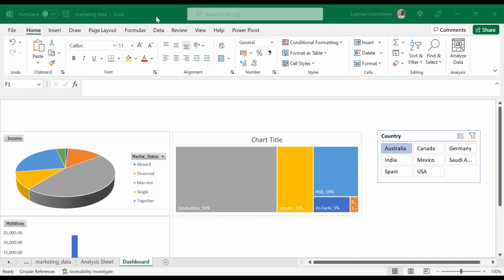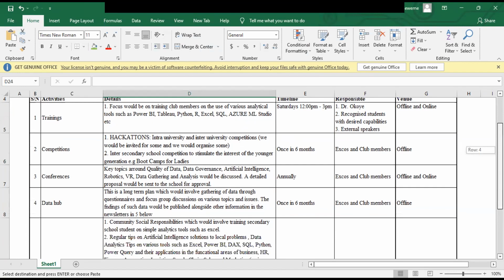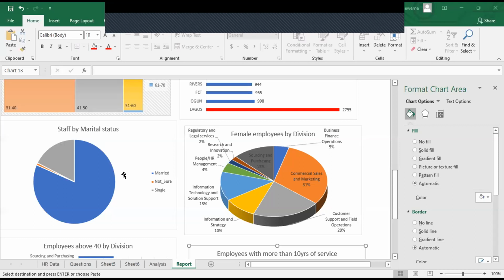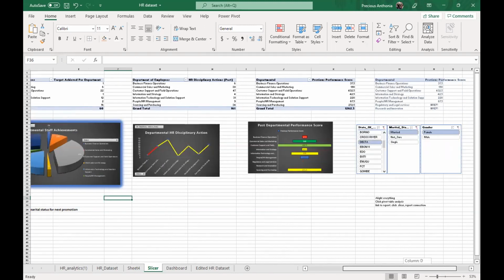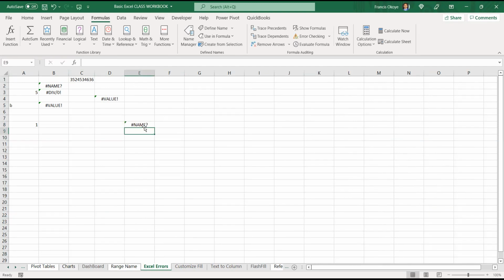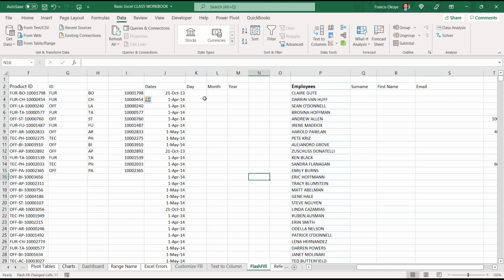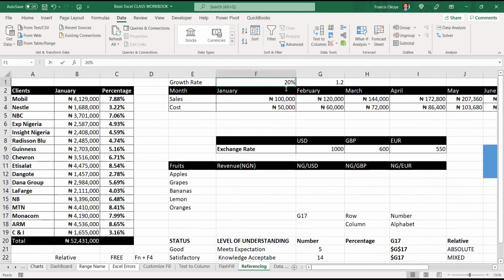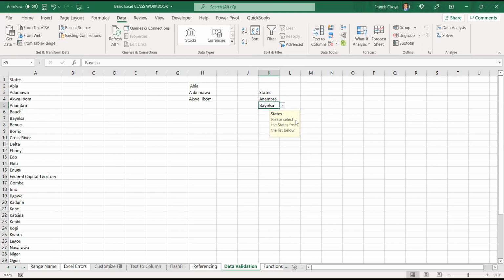MS Excel: Session 5